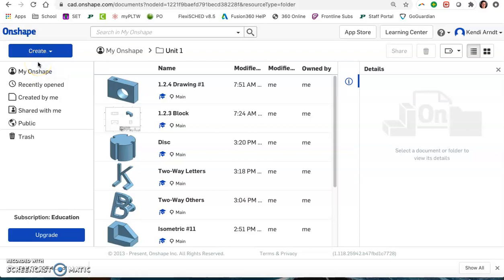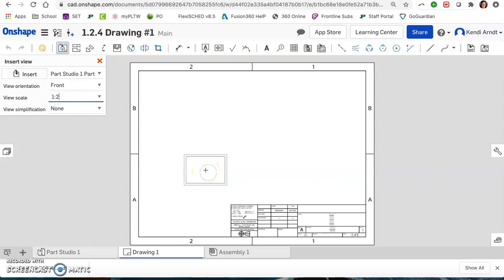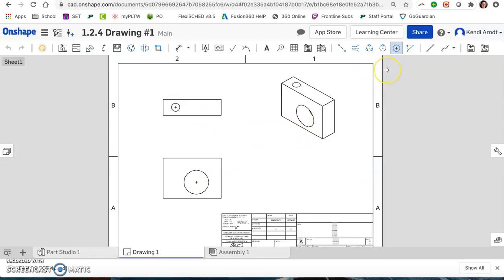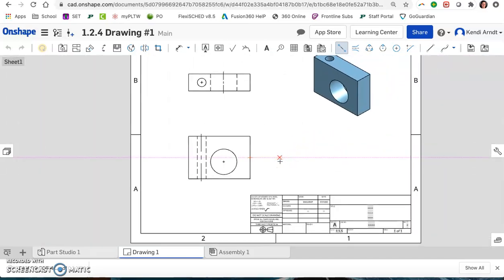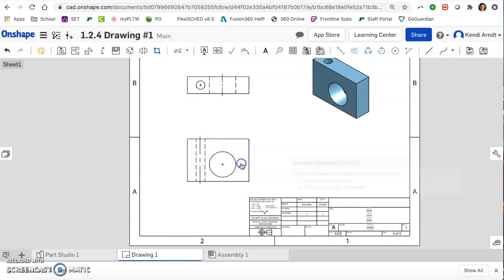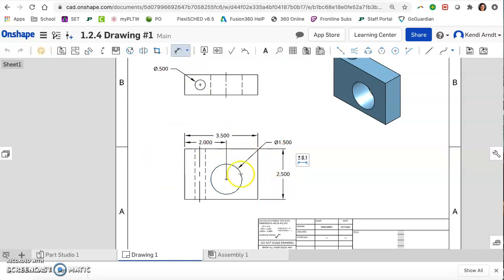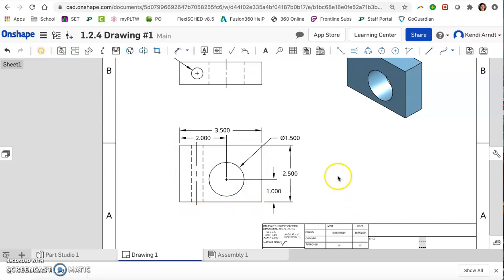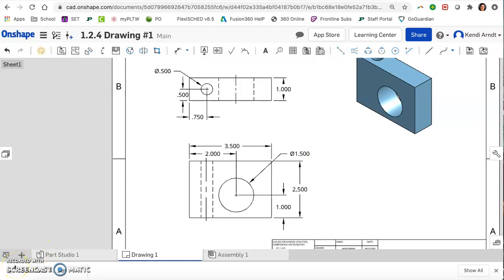1.2.4 Drawing #1 Dimensioned Multiview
How to create the dimensioned multiview in OnShape